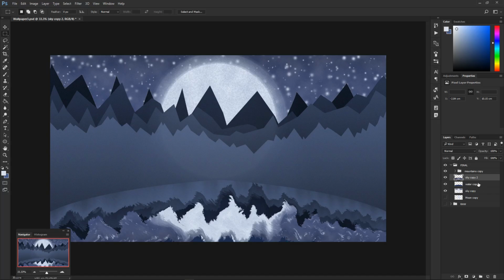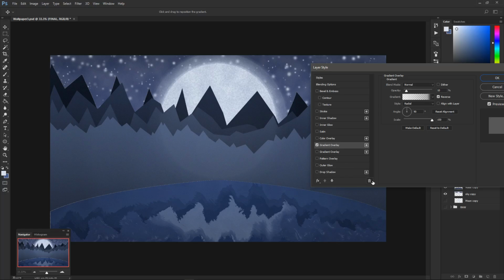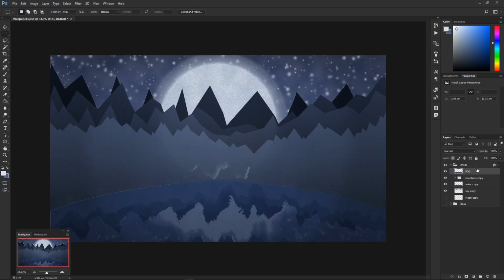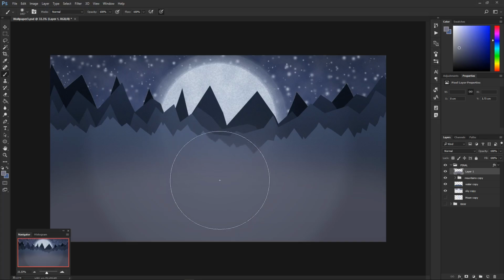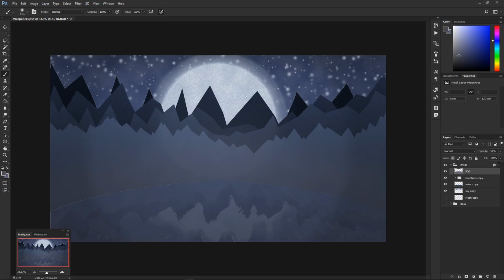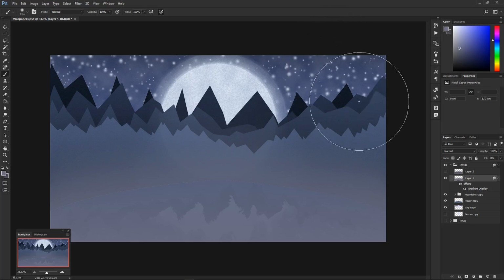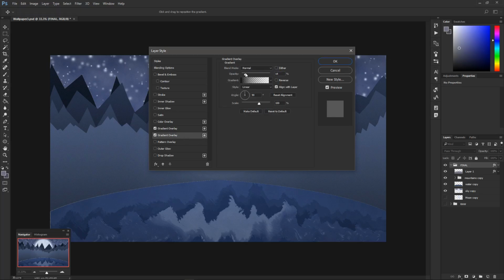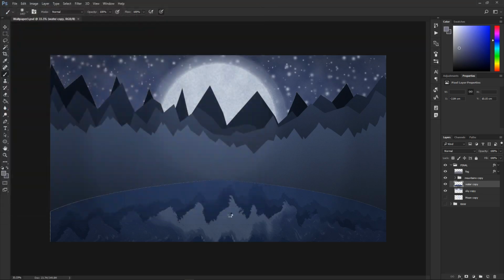Simple Wallpaper Tutorial - Part 6 (FINAL)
THIS IS THE FINAL PART TO THESE SIMPLE WALLPAPER TUTORIAL SERIES.

A simple minimalistic wallpaper.

Using PhotoShop CC 2017. Should work with any version of photoshop. Don't know if it will work with other programs :/

Anyway, have fun watching this video!